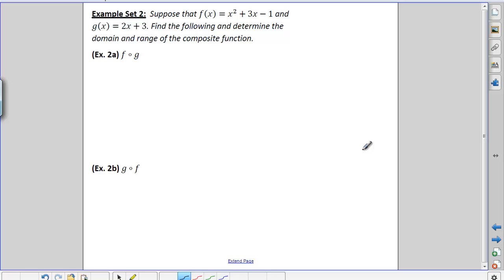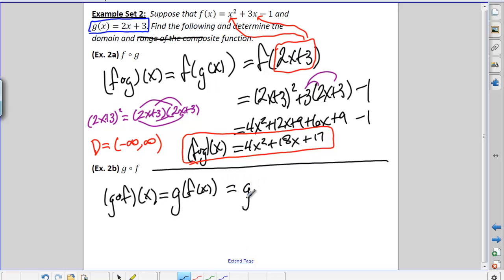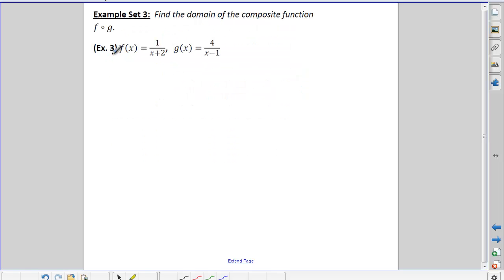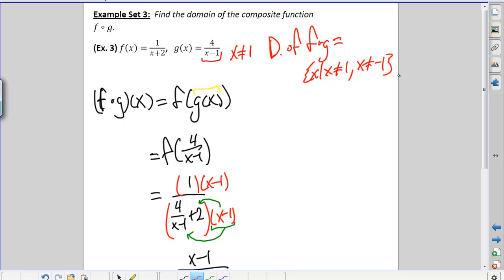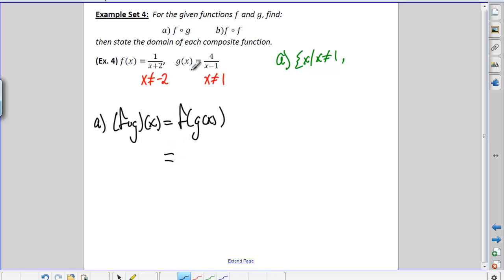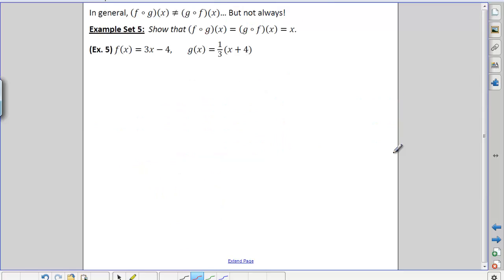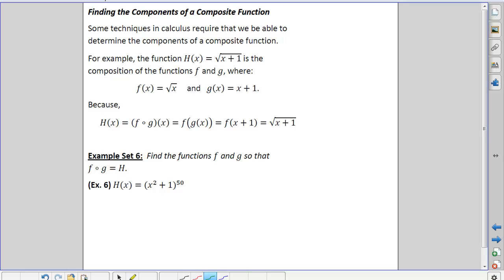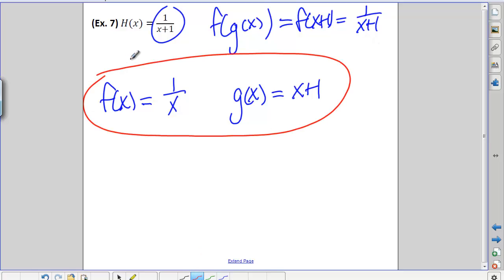Section 6.1 - Composite Functions (2 of 2)